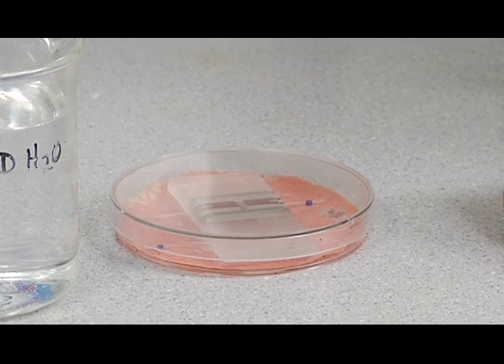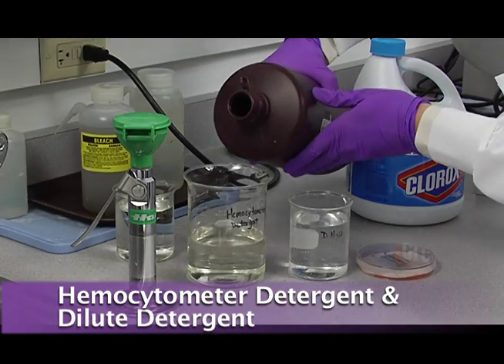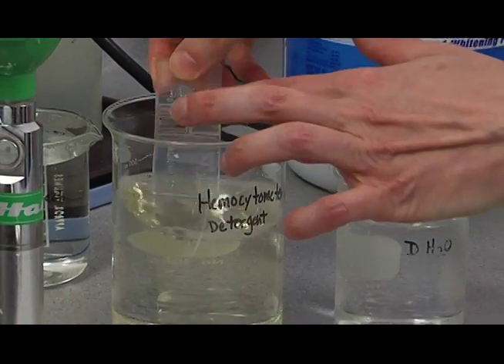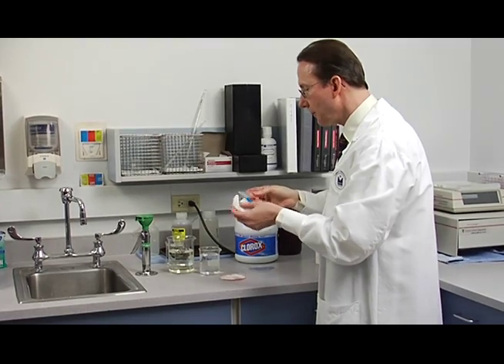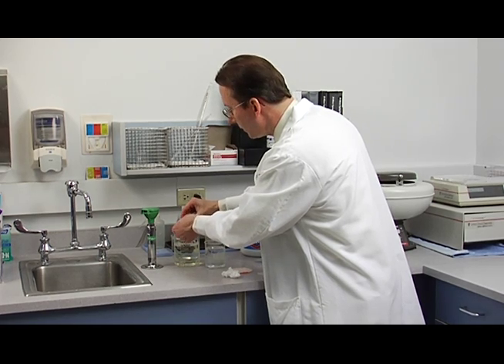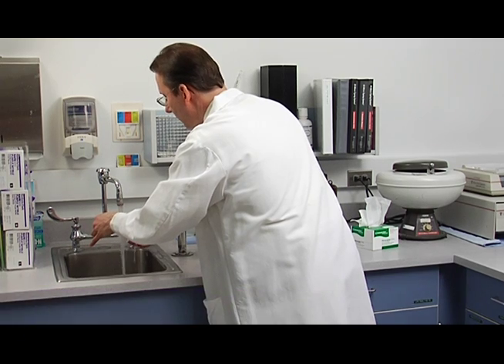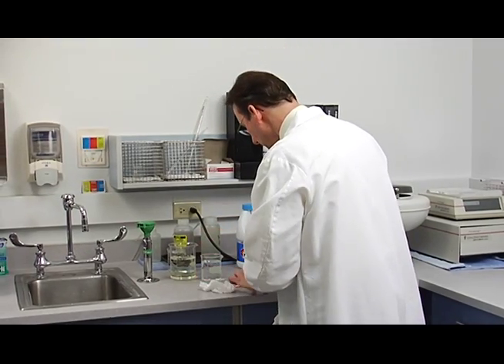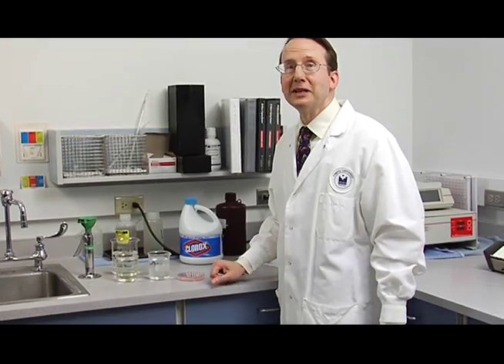1 Washing the Hemocytometer